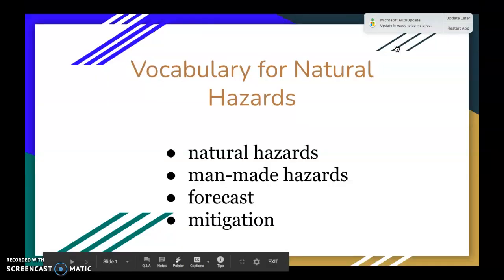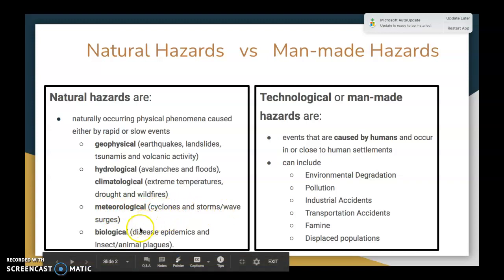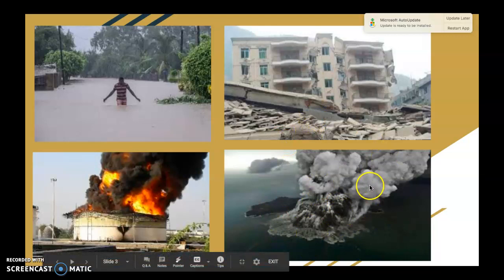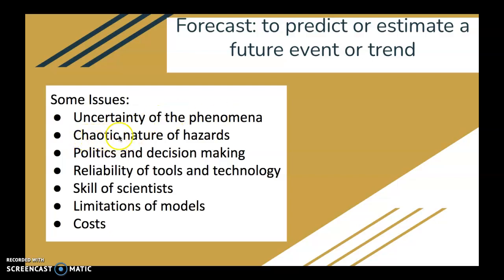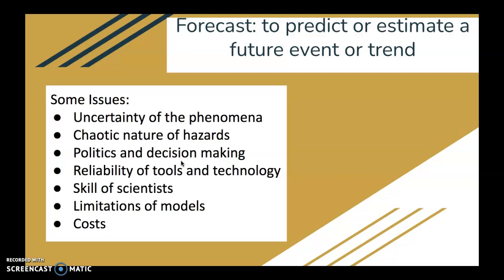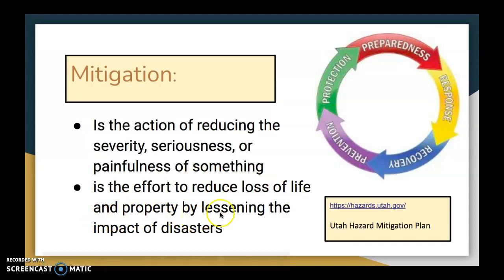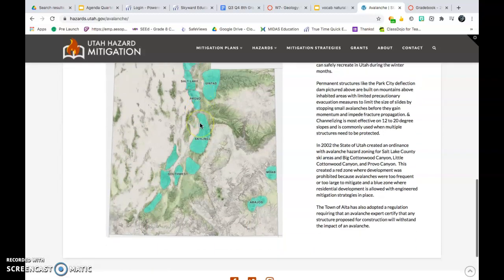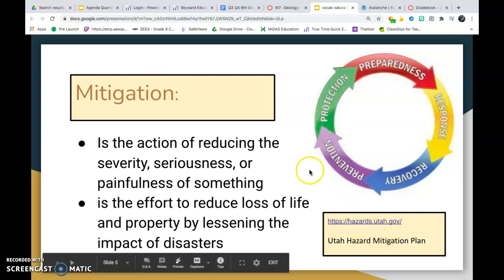hazards forcasting and mitigation vocab 2021